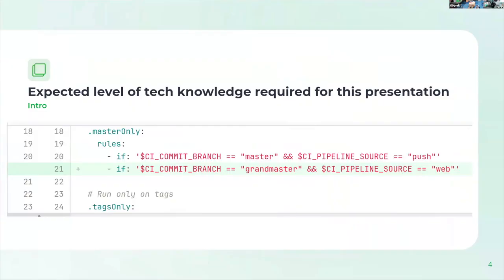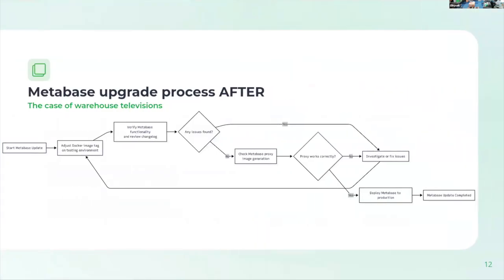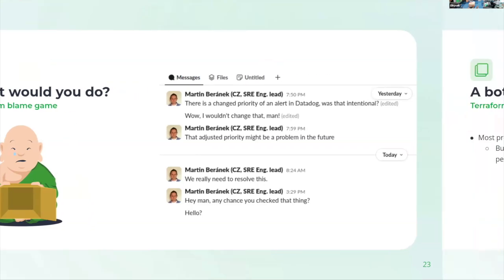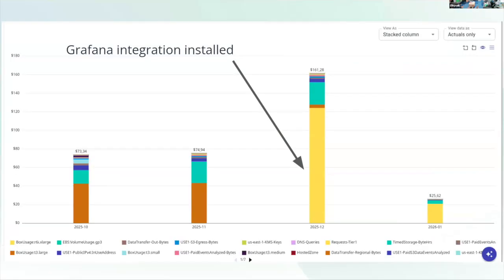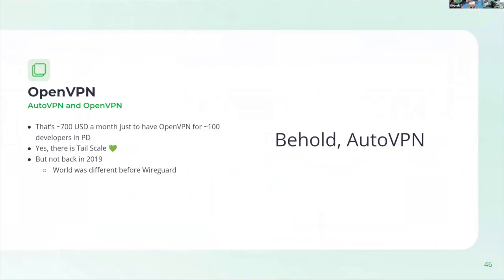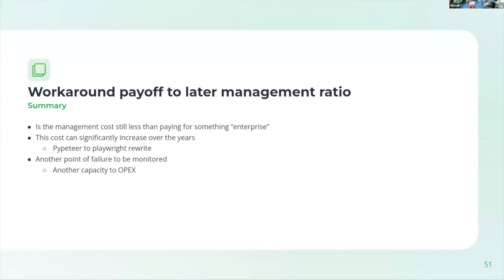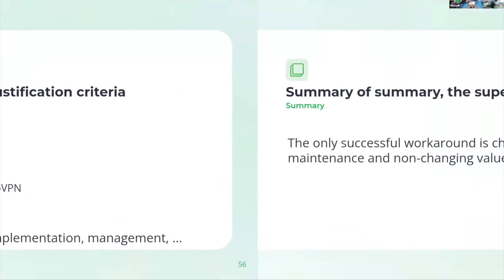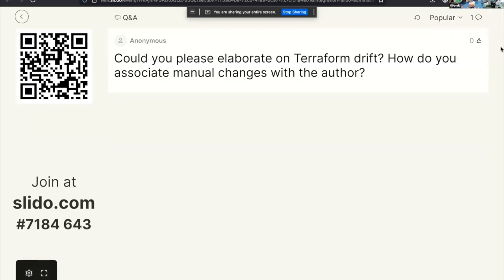When Tools Are Missing: A Meetup on Infrastructure Workarounds - Martin Beránek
Join us for an evening of creative problem-solving born from expensive SaaS bills and tools that don't quite fit. We'll share the pragmatic hacks that keep platforms running when budgets are tight and vendor solutions fall short: a Slack bot that shames engineers for console clicks instead of Terraform commits, screenshotting Metabase dashboards to warehouse displays because integrations are hard, auto-generating VPN configs from Okta groups, and replacing Datadog with Zabbix before the bill bankrupted us. This is platform engineering as it really happens—creative, cost-conscious, and occasionally questionable. Bring your war stories and leave with new tricks for your toolkit.